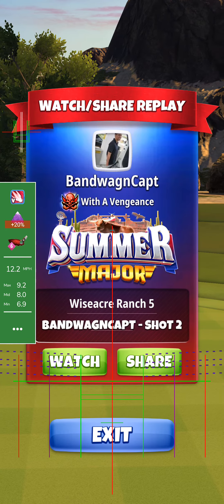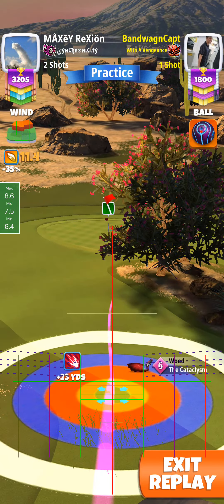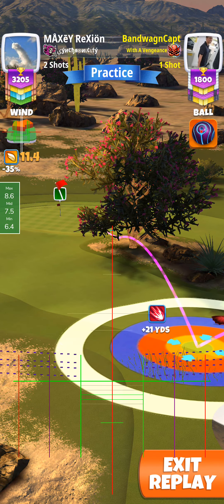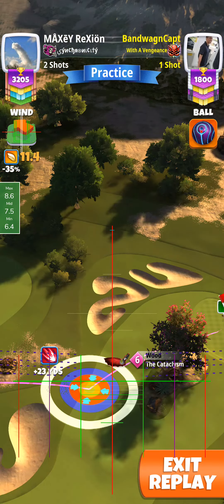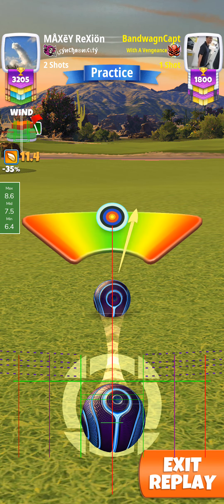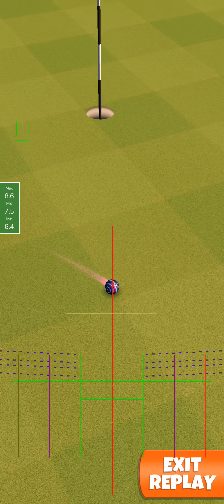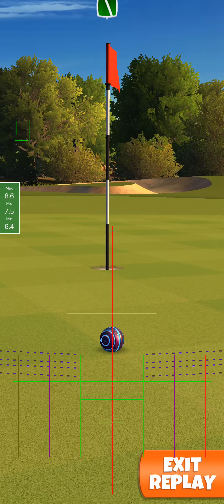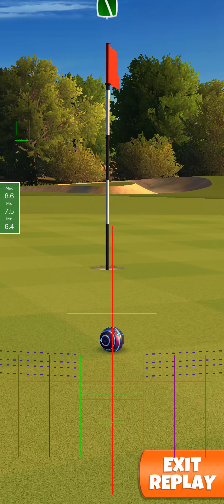Golf clash Summer Major Master ORWR hole 9 practice